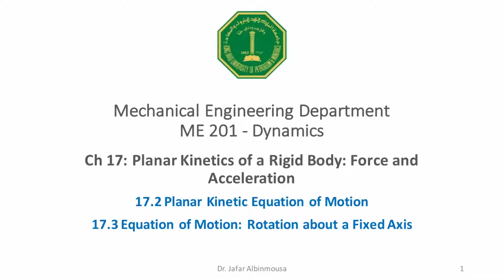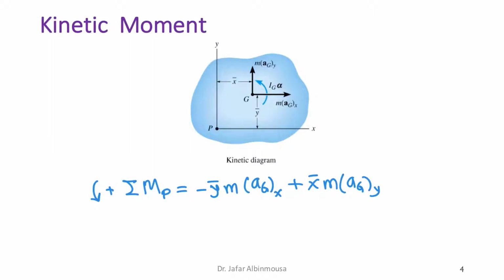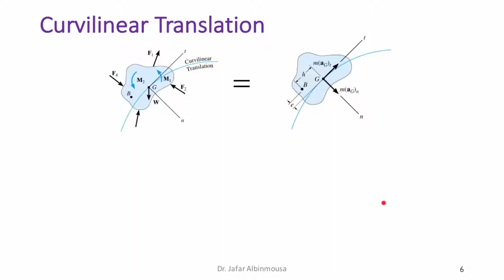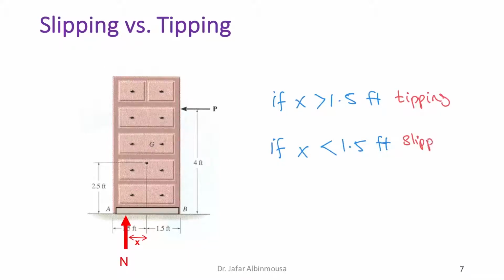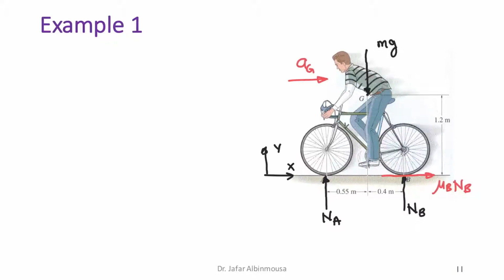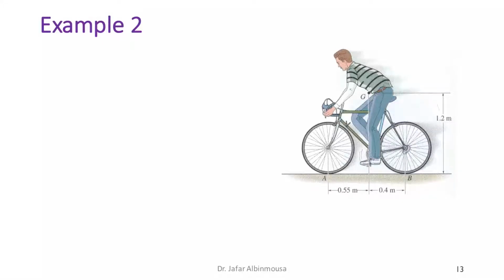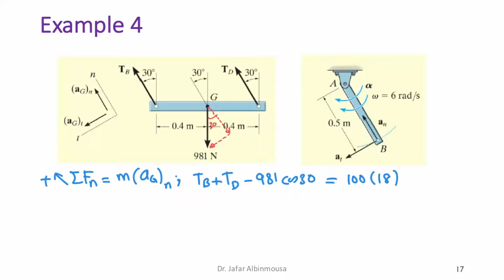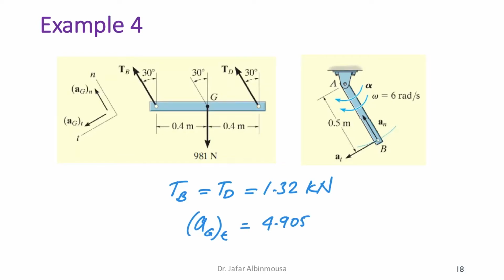Topic 2 Planar Kinetic Equation of Motion and Equation of Motion Rotation about a Fixed Axis